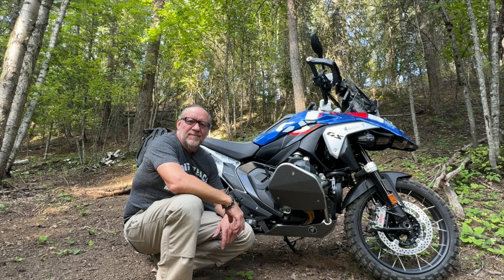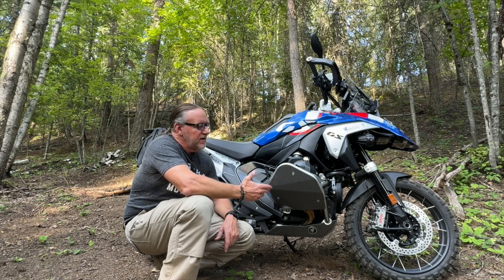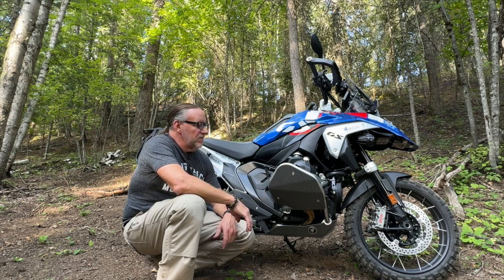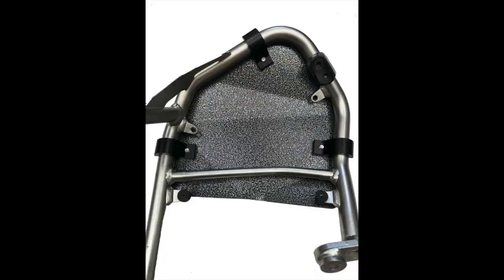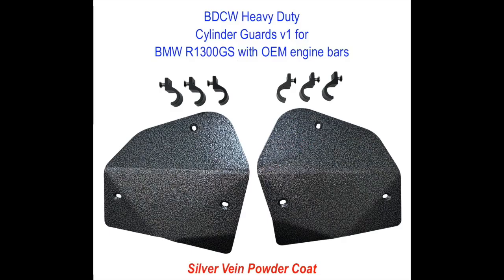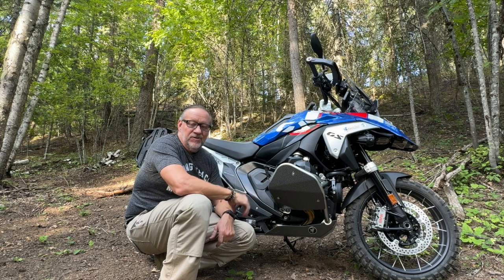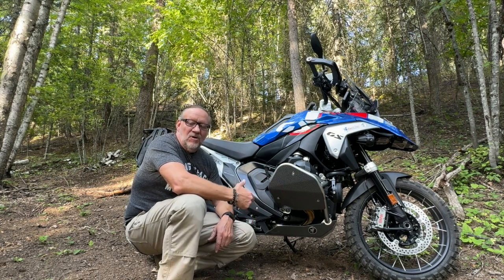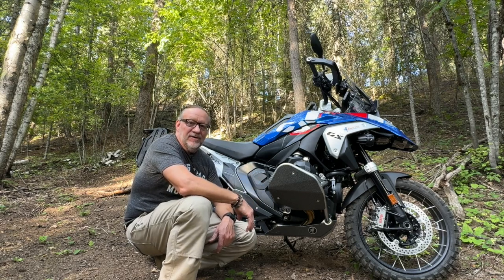BDCW Heavy Duty Cylinder Guards for BMW R1300GS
Heavy Duty Cylinder Guards for the BMW R1300GS with BMW OEM Crash Bars. Excellent protection for the fragile cylinder heads to make sure you get home from your next adventure!

Made in the U.S.A. of course!